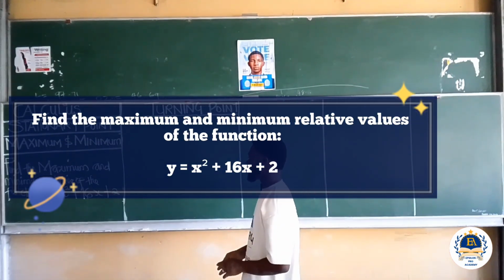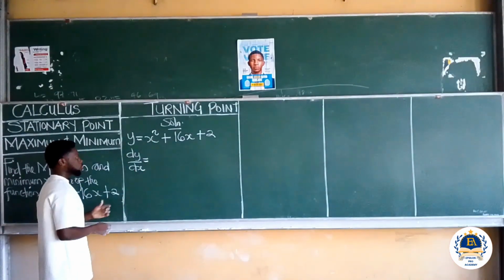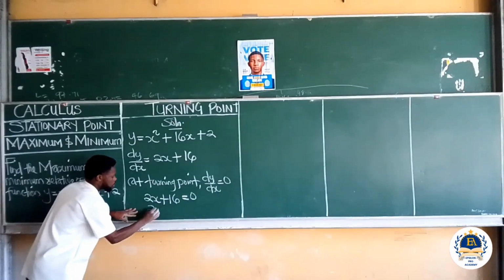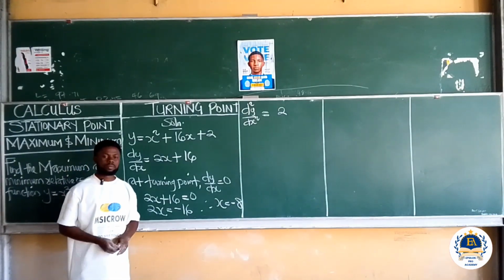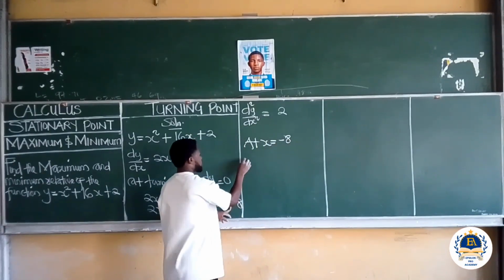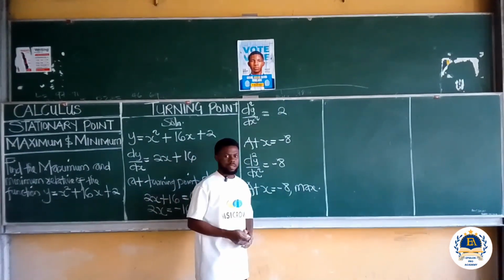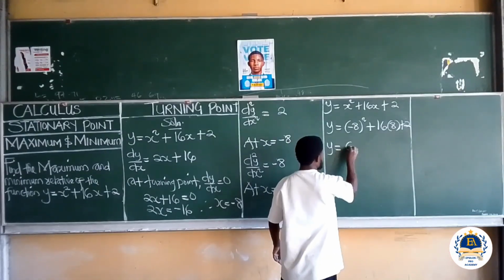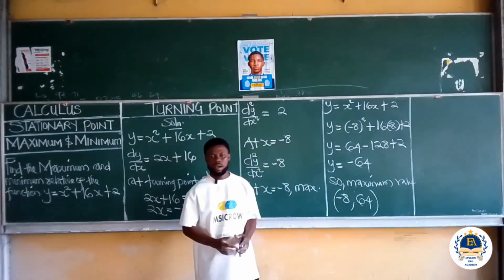Don’t Solve Maximum & Minimum Questions Like This!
Learn how to use differential calculus to find the maximum and minimum relative values of a function.

In this tutorial, we use differentiation to locate the turning point and determine whether it represents a maximum or minimum value.

Perfect for secondary school students, JAMB/WAEC candidates, and university students studying calculus.

📌 Topic: Applications of Differential Calculus

📌 Focus: Maximum & Minimum Relative Values